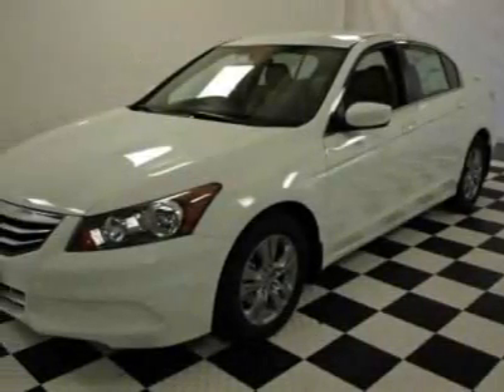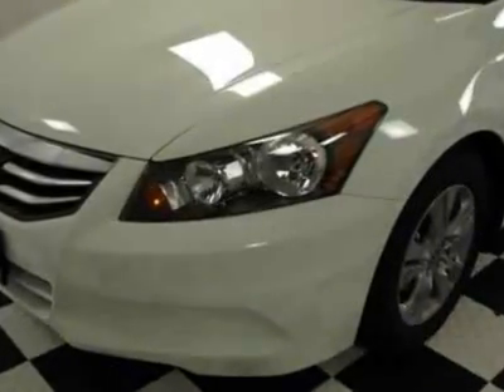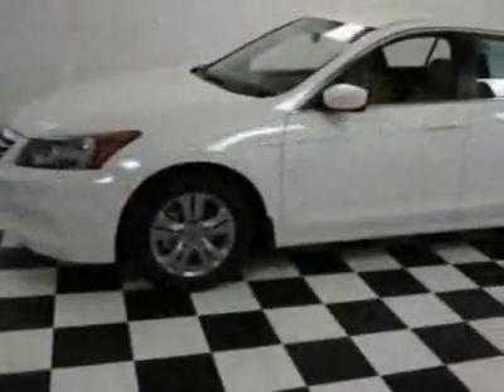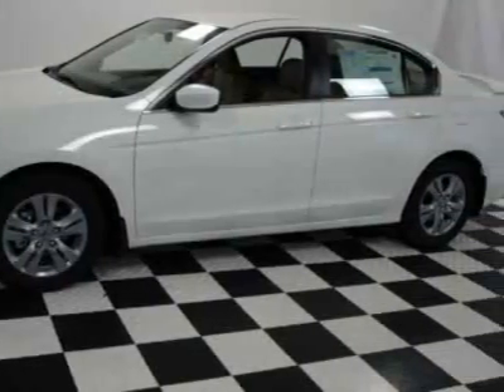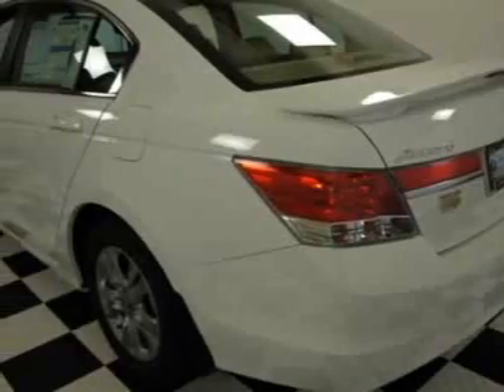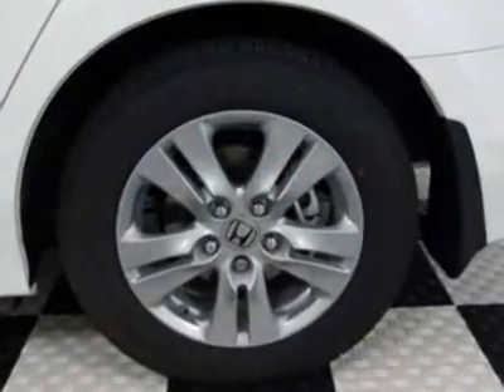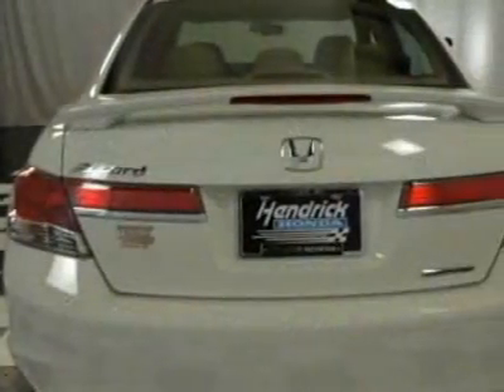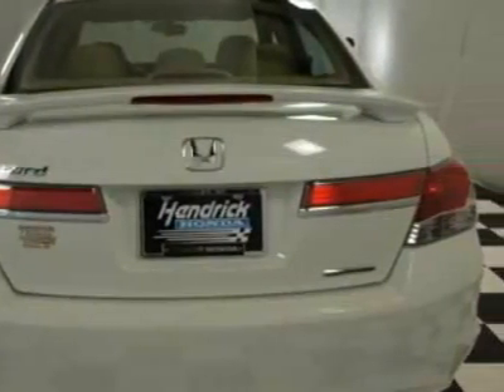Honda Accord SE Sedan Sedan